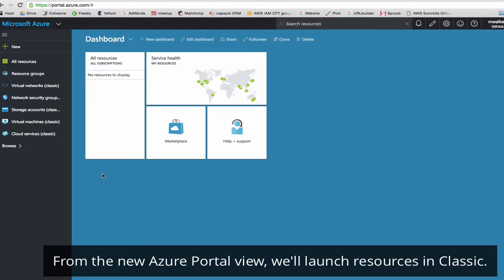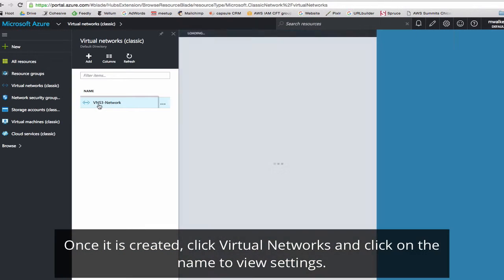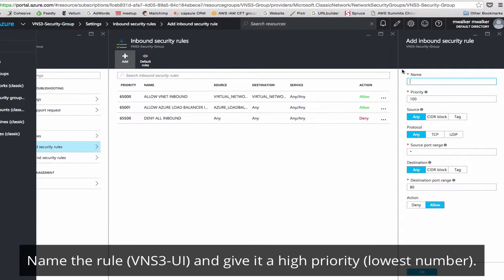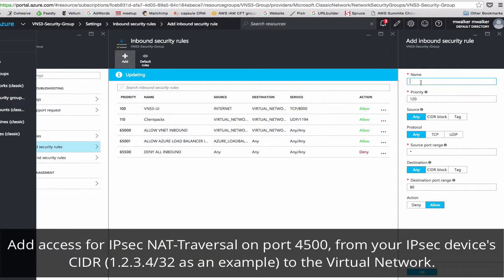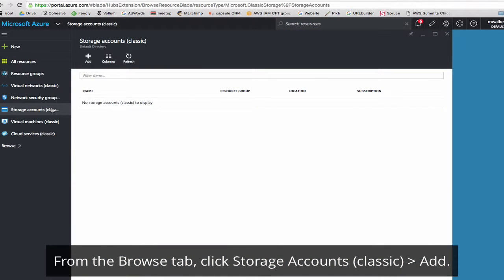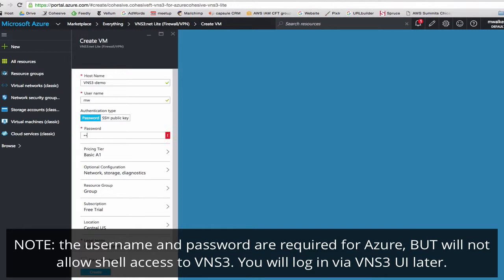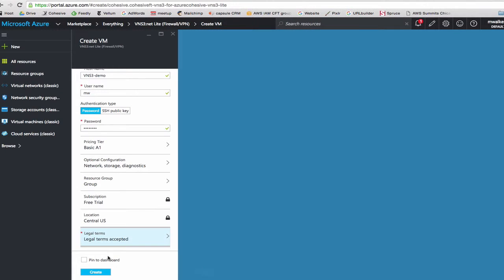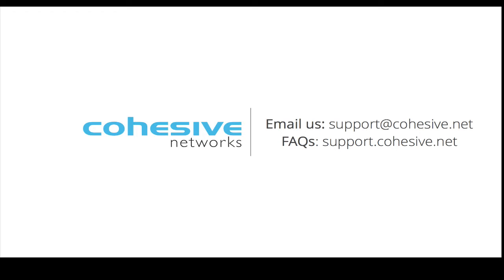VNS3 set up in Azure Classic (audio)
Launch a VNS3 virtual machine from the Marketplace using Azure Classic. Start by configuring the Azure environment to include network and security settings required to connect with VNS3. Next, watch the videos to initialize and configure VNS3.

To learn more, visit support.cohesive.net to see the FAQs. For help getting started with VNS3 see the videos for each cloud provider and follow along with documentation